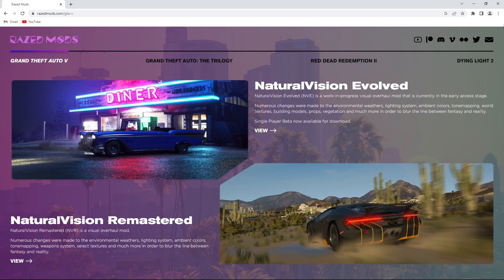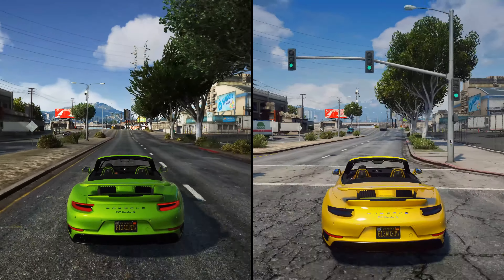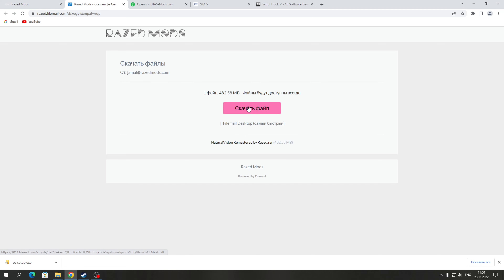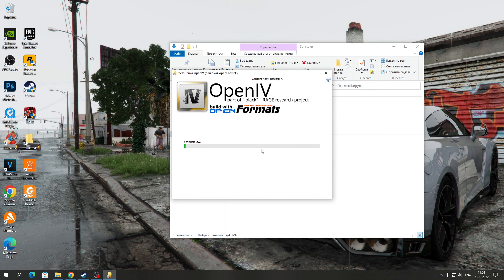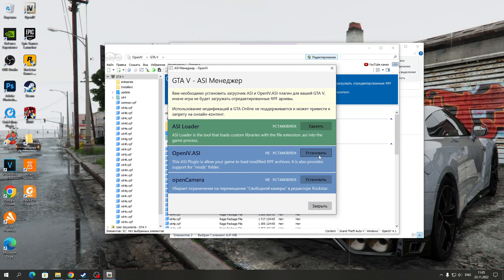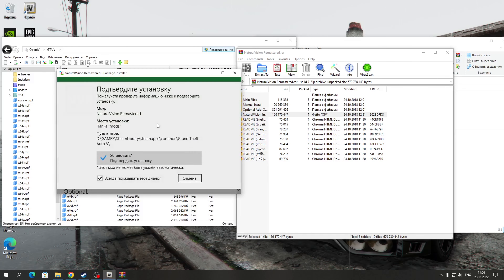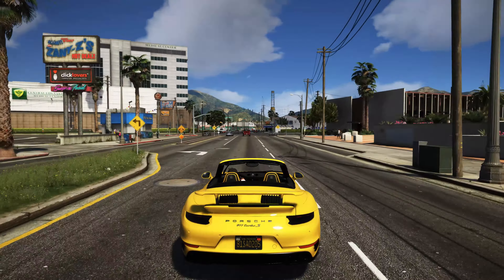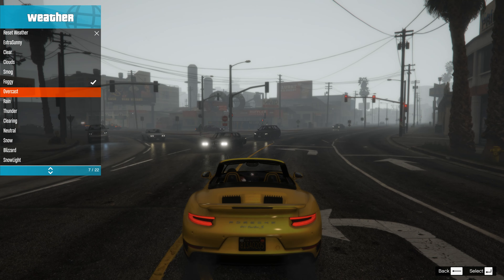Как установить графику NaturalVision Remastered в GTA 5! Как установить мод на графику NVR в GTA 5!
В этом видео я покажу вам как установить графический мод NaturalVision Remastered в GTA 5. Эта графика отлично подойдет для слабых ПК, потому что она не требует много производительности.
Ссылка на мод NaturalVision Remastered

Как установить графику NaturalVision Evolved в GTA 5 - БЕСПЛАТНО! Мод NVE стал БЕСПЛАТНЫМ для ГТА 5!

Также советую к просмотру плейлисты с интересными видео

Характеристики ПК:
Материнская плата: MSI MPG X570 Gaming Pro Carbon Wifi
Процессор: AMD Ryzen 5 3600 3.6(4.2)GHz 32MB sAM4 Tray
Видеокарта: MSI Nvidia GeForce RTX 3070 Ti 8GB GDDR6X 256bit (RTX3070TI GAMING X TRIO 8G)
Оперативная память: 16GB (2X8GB) 3200 MHZ HyperX FURY BLACK Kingston FURY
Диск SSD: M.2 2280 500GB SAMSUNG
Блок питания: DeepCool PM850D 850W

Таймкоды:
00:00 Трейлер
00:47 Вступление
1:20 Скачиваем NaturalVision Remastered с официального сайта
2:00 Установка NaturalVision Remastered
3:08 Обзор мода NaturalVision Remastered в игре